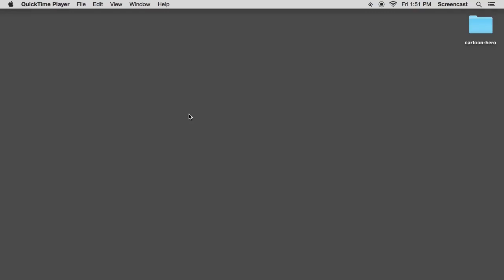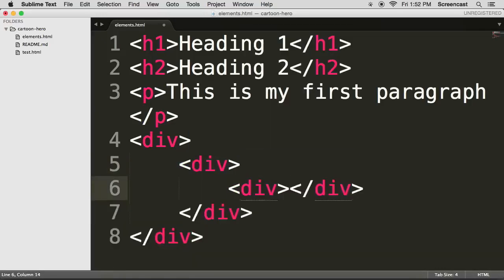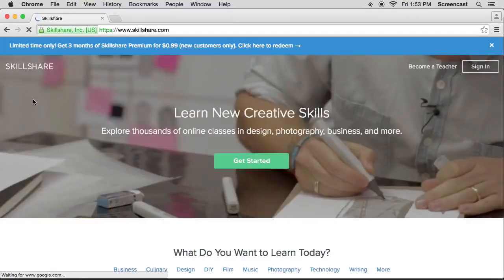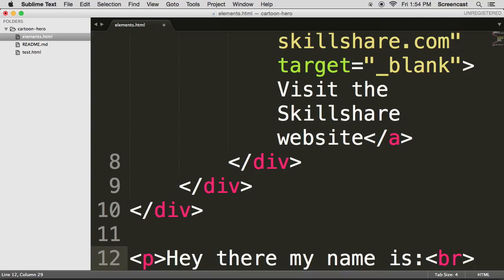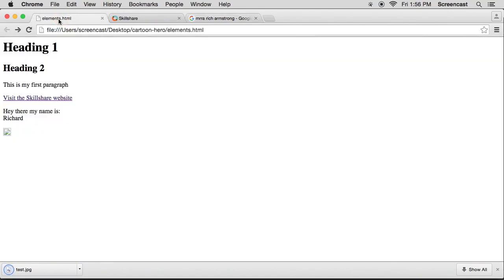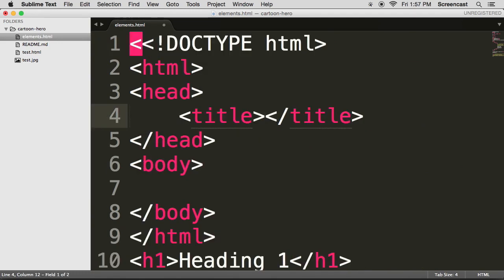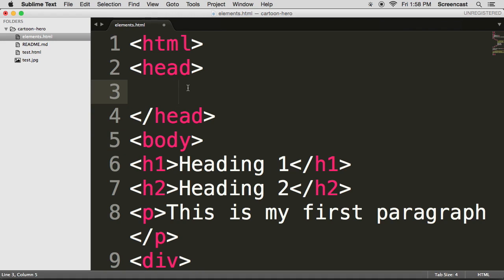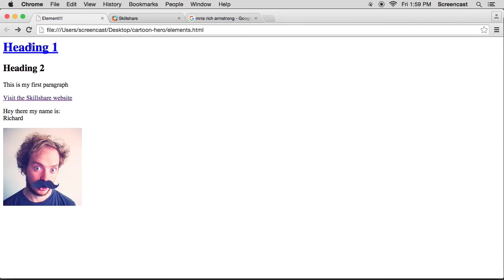Start writing your own HTML | Part 06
Project Description
Build your favourite cartoon hero's website

ASSIGNMENT
You'll be learning how to write HTML and CSS by making a one-page website for your favourite cartoon hero!

DELIVERABLES
Share links to test websites as well as a final link to your character's hand-coded website! A finished website includes the following:

- Your favourite character’s profile image.
- The name of your favourite character in a heading.
- An about paragraph.
- A numbered list of his/her characteristics.
- A link to your Skillshare profile page or your Twitter profile.
- Anything else your heart desires.
- All of the above should look nice-ish!

RESOURCES
- Visit these three webpages for all the HTML tags (3 different links)
- Visit these two pages for all the CSS rules (2 different links)
- Use this color picker or this one if you need custom colors.
- Use this site for image resizing, or find your own on Google if you'd like to resize images – maybe for cropping or tiling backgrounds.
- Use this cool Panda site for compressing your images (for ultra-quick site loading).

We do go through downloading and installing the apps in the class, but eager beavers will always be eager beavers... So here they are
- Google Chrome
- Github Desktop.

FOR REF
Here's my cartoon-hero gh-pages Github repository (sounds scary, but it really isn't) if you'd like to take a look.
Here's a final version of the site I show you how to build.